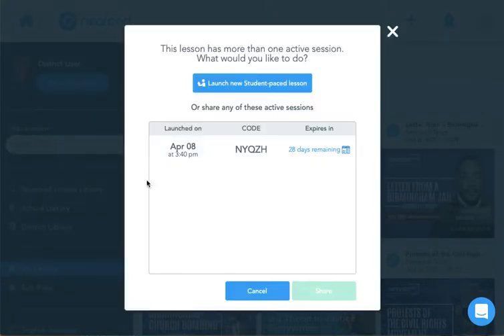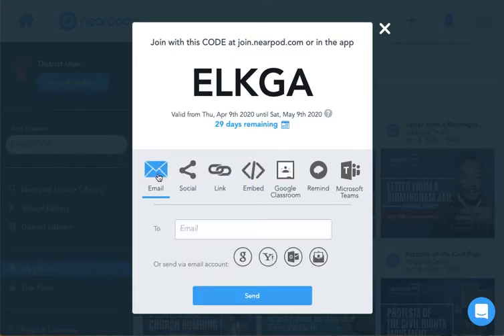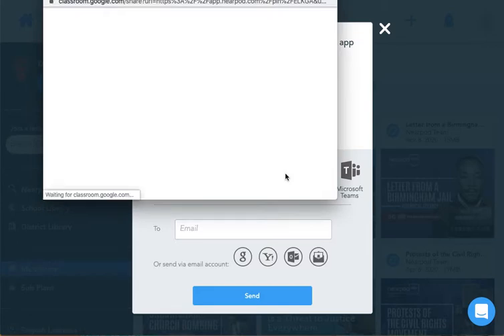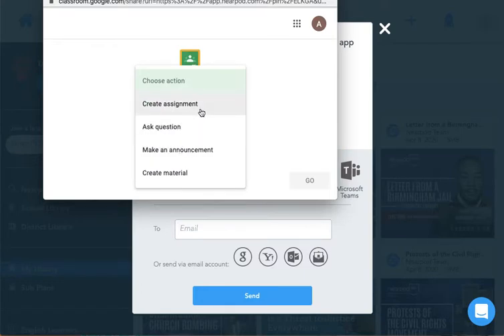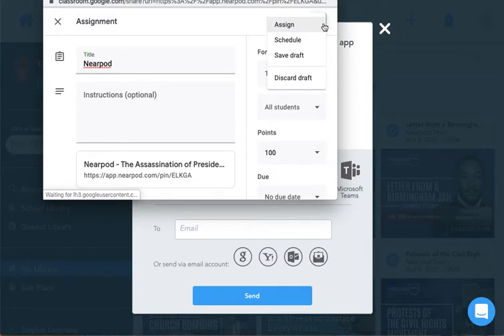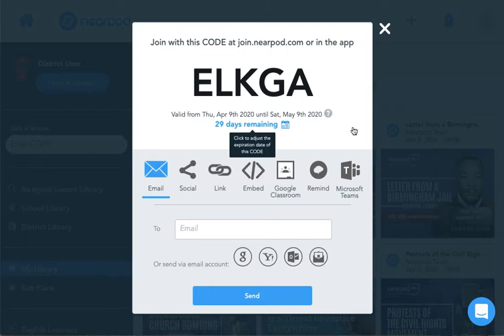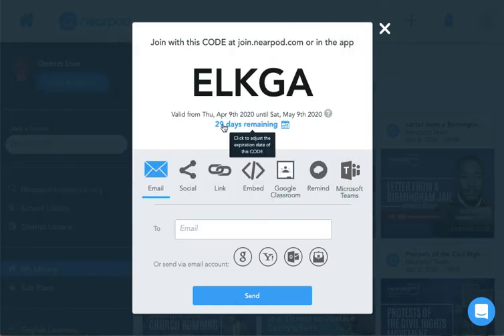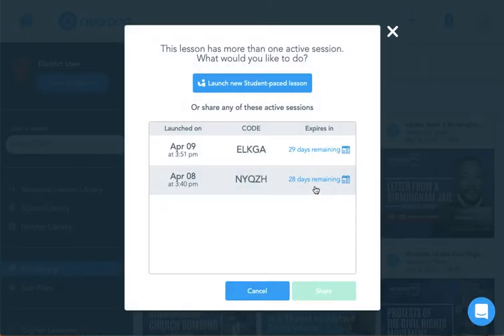How to Post a Nearpod Presentation in Google Classroom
How to assign to Google Classroom to show up as one report as well as in sessions with separate reports.